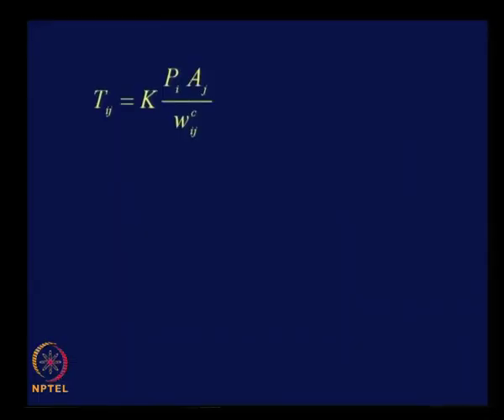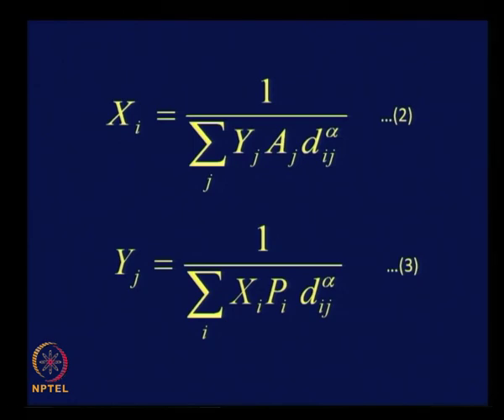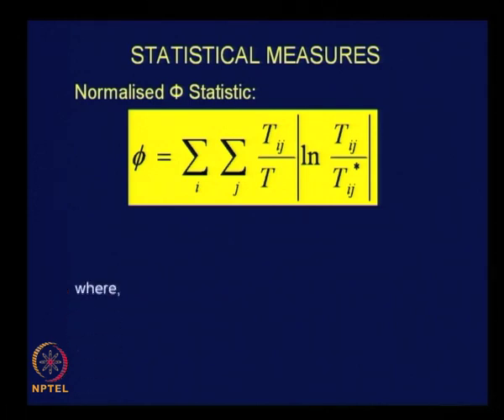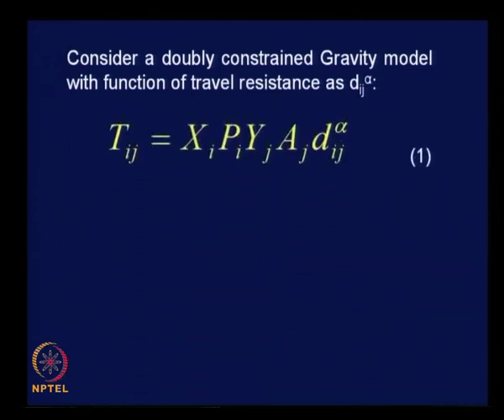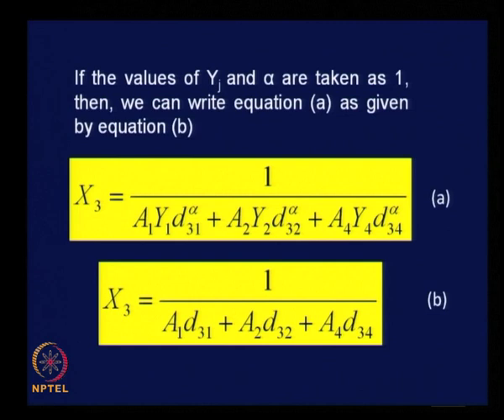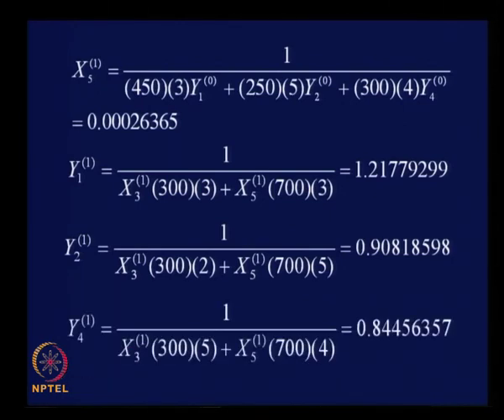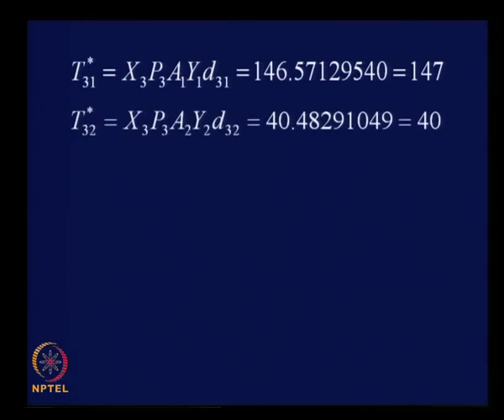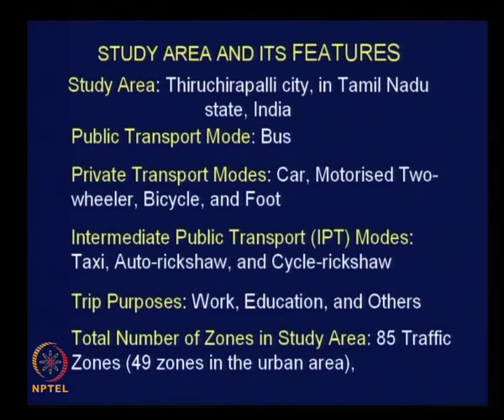Mod-05 Lec-23 Trip Distribution Analysis Contd.